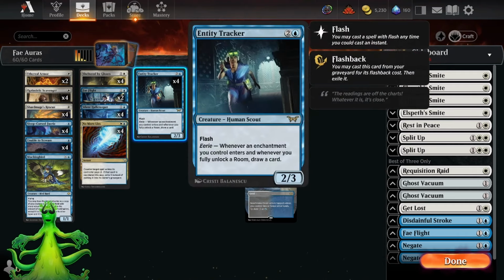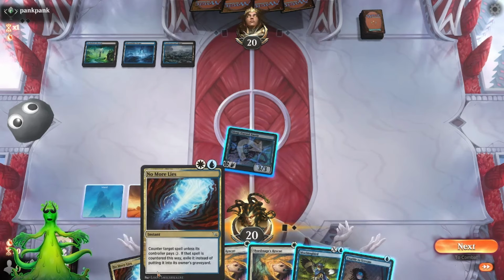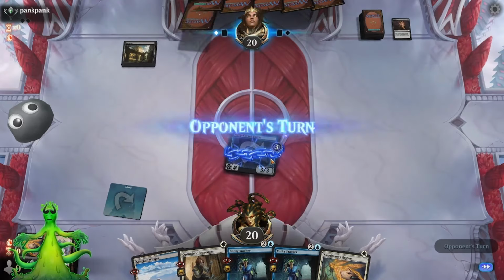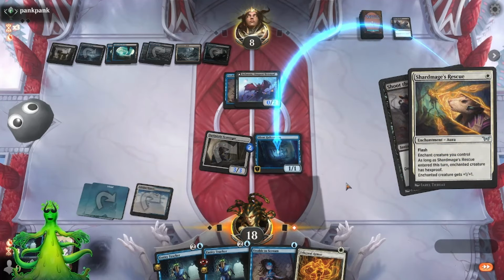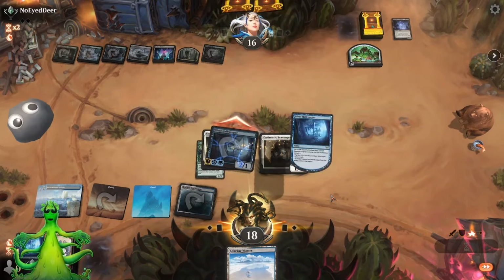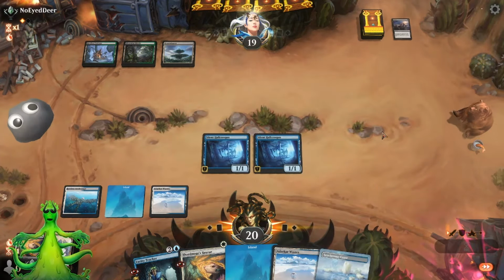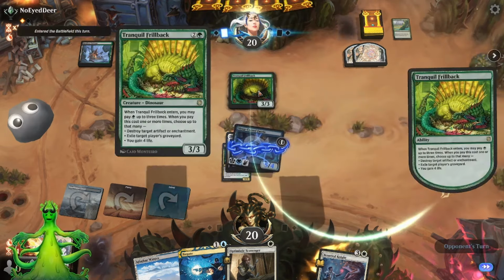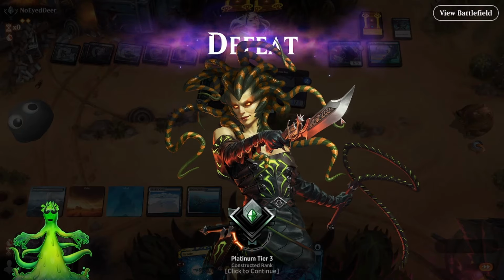Azorius Auras Goes Nuts! - MTG Arena Duskmourn Standard - Aura Aggro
00:00 Deck Tech
02:47 VS Dimir Demons G1
06:20 VS Dimir Demons G2
12:00 VS Golgari Mid G1
17:24 VS Golgari Mid G2
21:50 VS Golgari Mid G3
25:57 Post Game